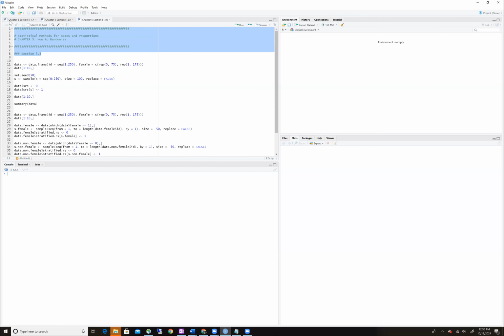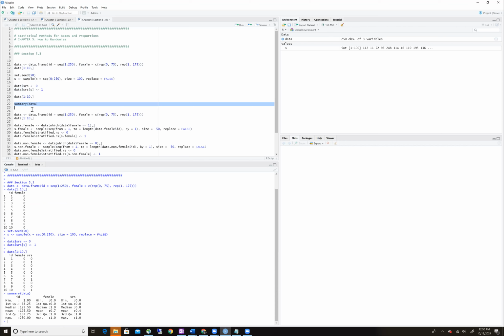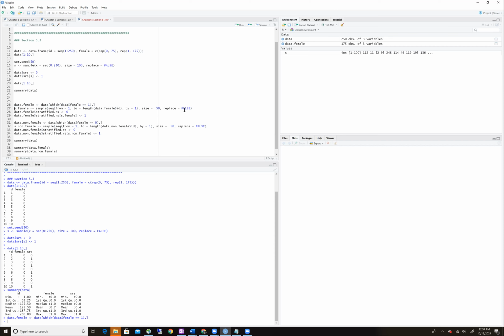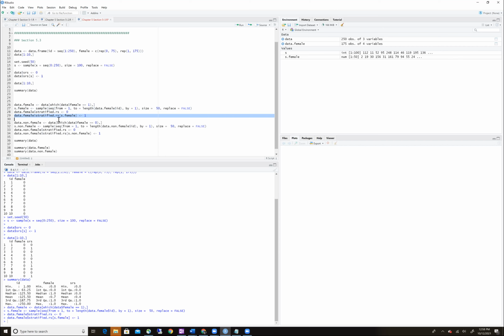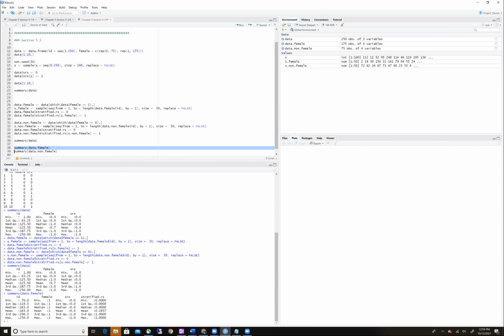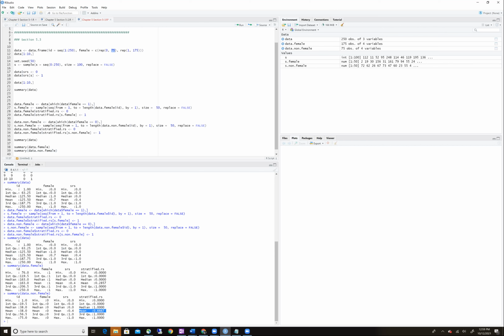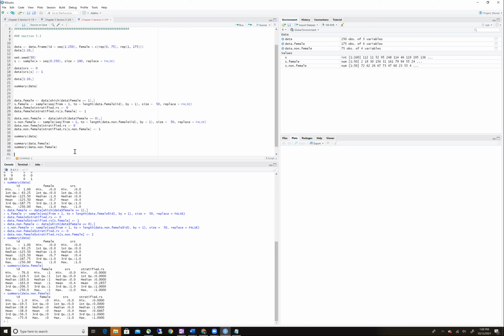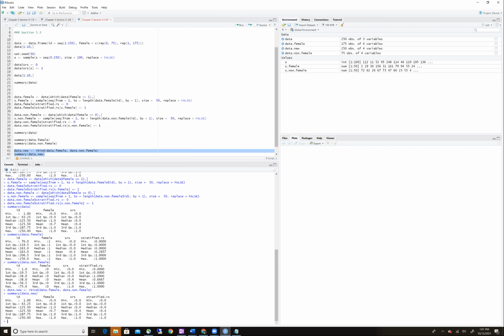Statistical Methods for Rates and Proportions (Chapter 5 Section 5.3)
Chapter 5
Section 5.3
How to Randomize
Variation on Simple Randomization
R